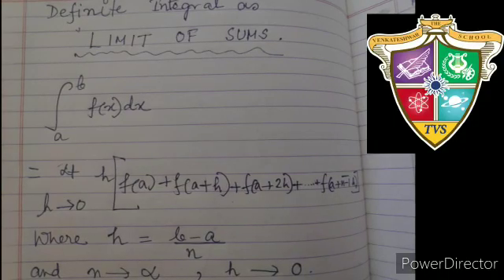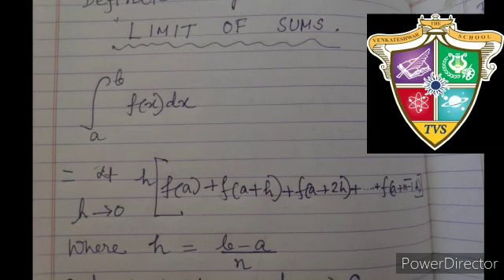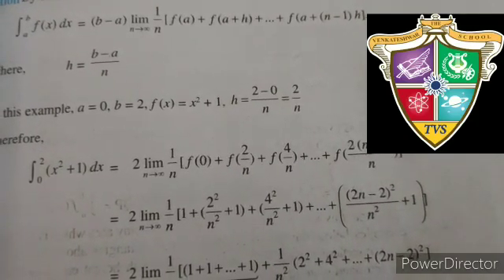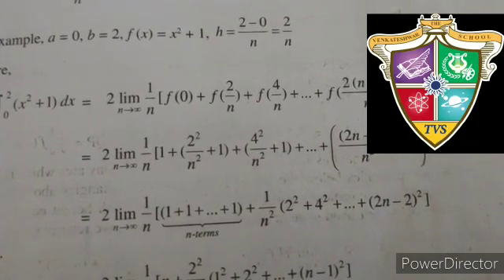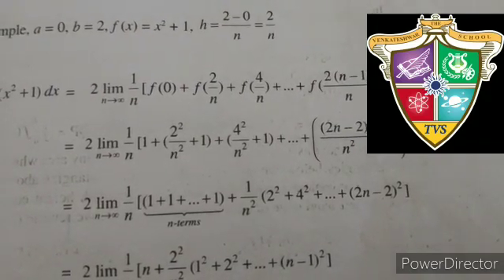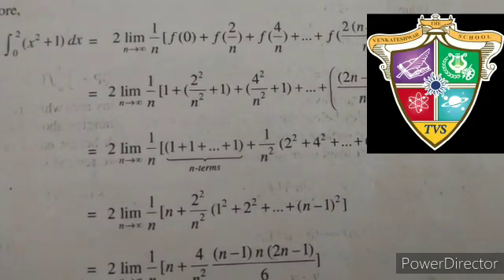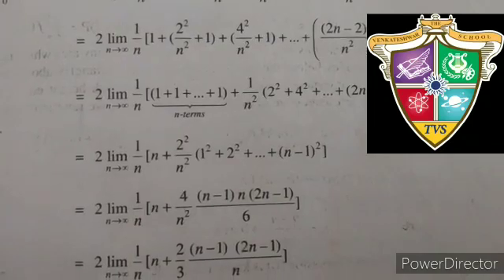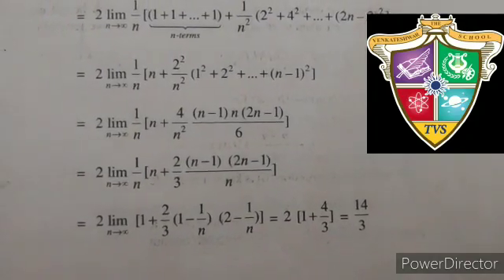Definite integration, Limit of a sum , Problem Solving